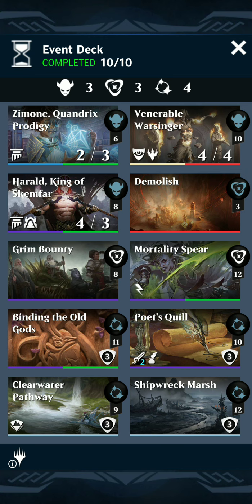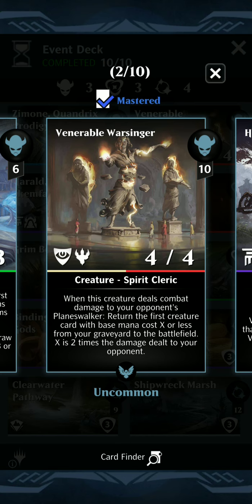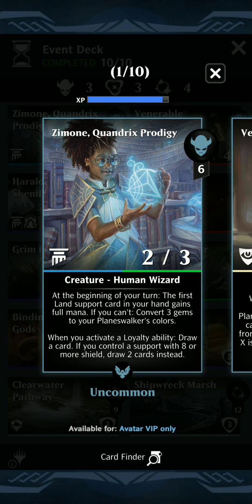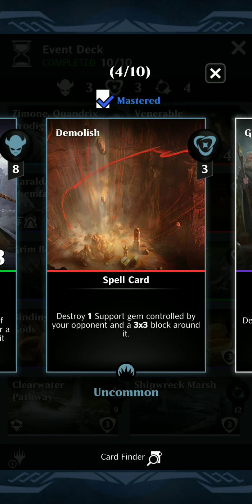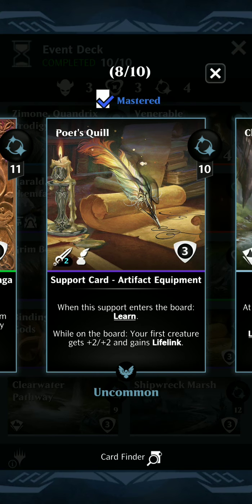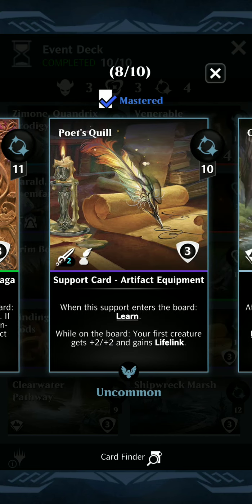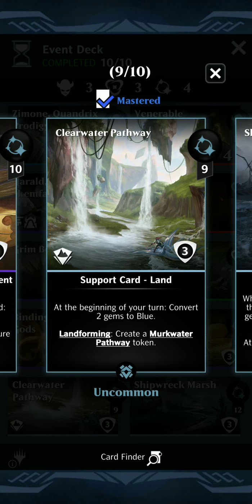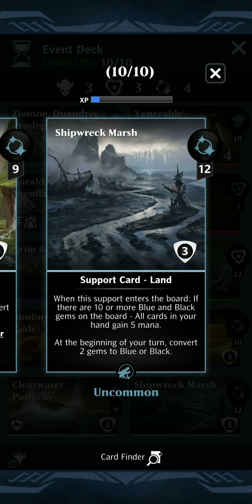RoA budget deck for both nodes. (Bolas, rotation legal!)